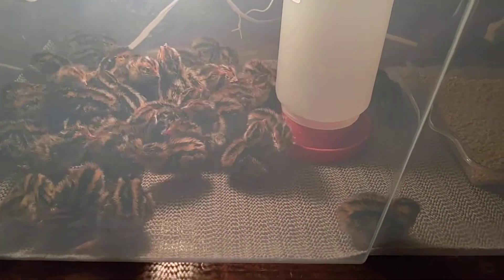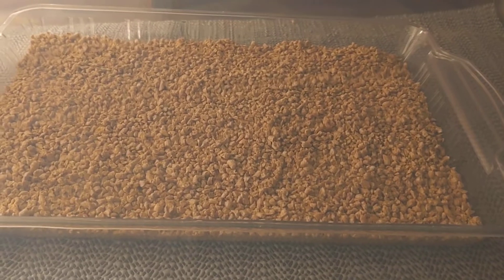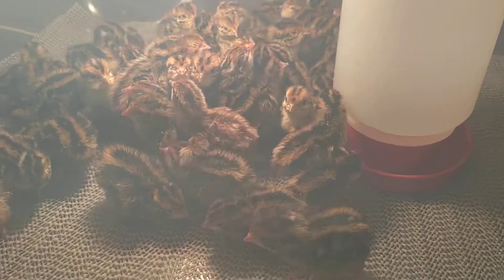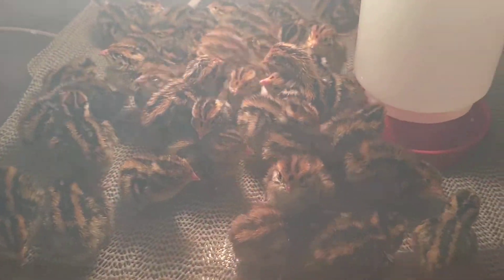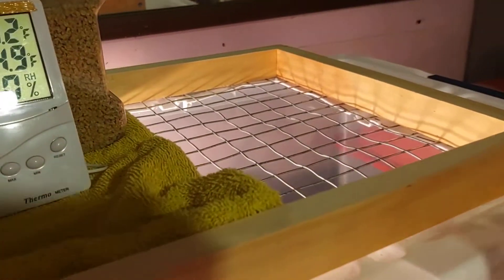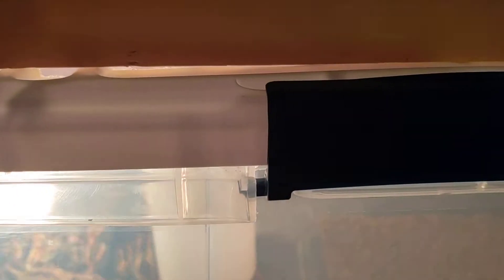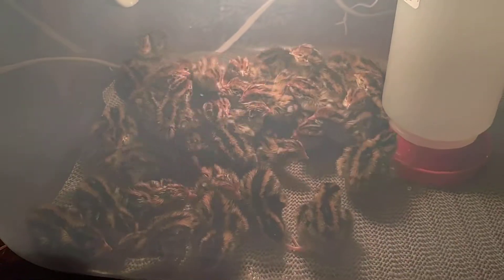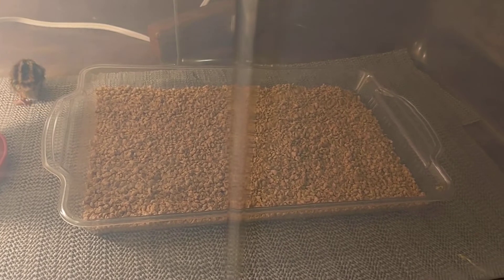Out of lockdown into the brooder.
Quail